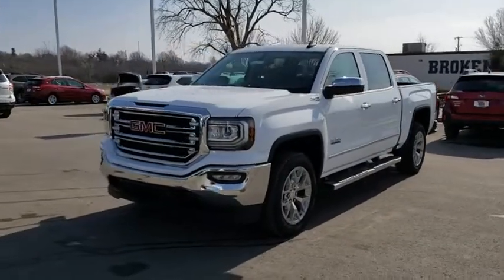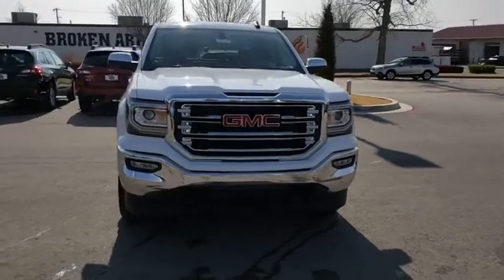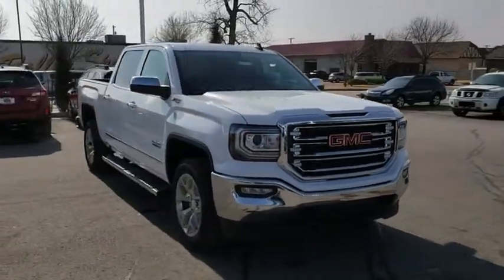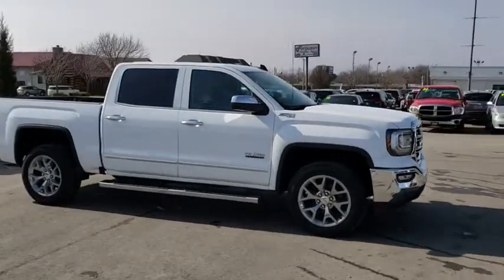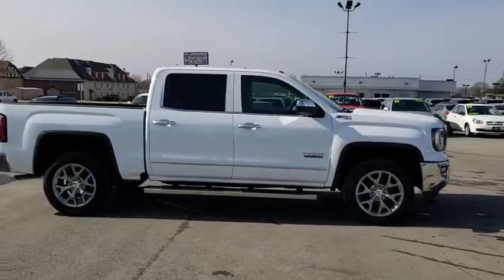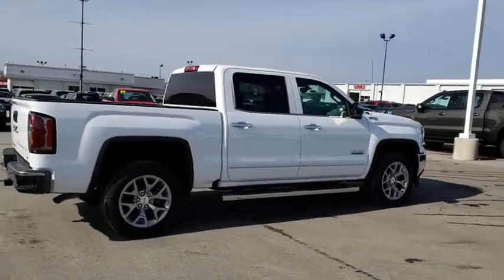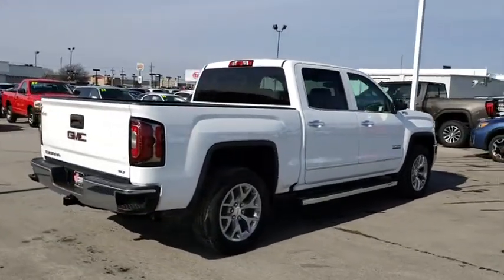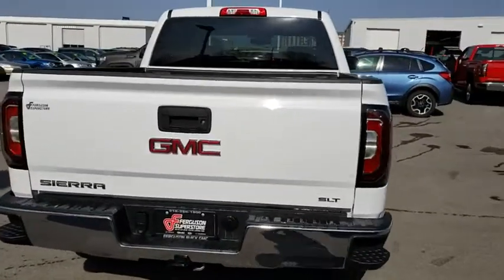2018 GMC Sierra 1500 Tulsa, Broken Arrow, Owasso, Bixby, Green Country, OK G80891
2018 GMC Sierra 1500
2018 GMC Sierra 1500 SLT - Stock#: G80891 - VIN#: 3GTU2NECXJG550167

Ferguson Superstore
1601 N Elm Place

NUMBER 1 RATED GMC DEALER IN CUSTOMER SATISFACTION FOR SEVERAL REASONS, #1- OUR PRICING IS ALWAYS UPFRONT AND SIMPLE, #2 LARGEST SELECTION IN OKLAHOMA, #3 WE TAKE CARE OF YOU AFTER THE SALE.2018 GMC Sierra 1500 SLT TEXAS PREMIUM PACKAGE (PDC)Factory MSRP: $53,025 $13,500 off MSRP! Priced below KBB Fair Purchase Price!PRICING INCLUDES FERGUSON DISCOUNT AND ALL NATIONAL AND REGIONAL INCENTIVES! #1 VOLUME GMC DEALER IN OKLAHOMA! You pay the price listed plus a $379 documentation fee, less any extra incentives if available and/or applicable. Please call to check on availability. NO BROKERS OR DEALERS, PLEASE. Price includes: $500 - GM Bonus Cash Program. Exp. 02/28/2019, PRICING INCLUDES FERGUSON DISCOUNT AND ALL NATIONAL AND REGIONAL INCENTIVES! COME SEE WHY WE ARE THE FASTEST GROWING BUICK/GMC DEALER IN AMERICA!, $2,000 - Sierra 1500 w/PDB/PDT/PDU Incremental Consumer Cash. Exp. 02/28/2019 $1,000 - Exp. 02/28/2019, MUST FINANCE WITH GM FINANCIAL